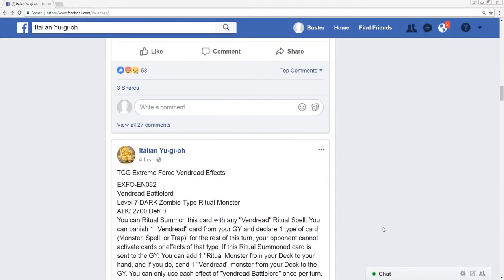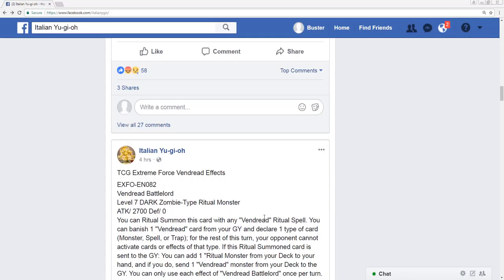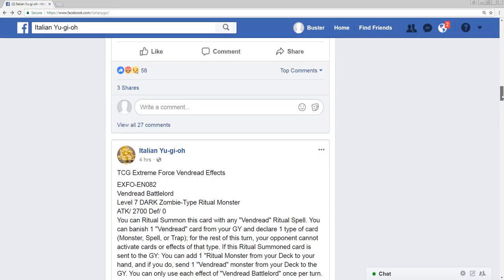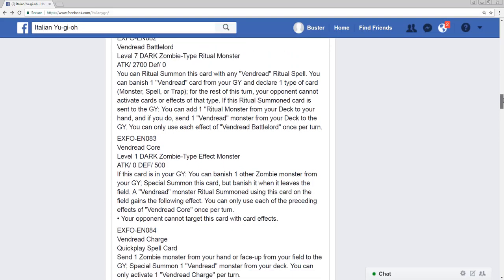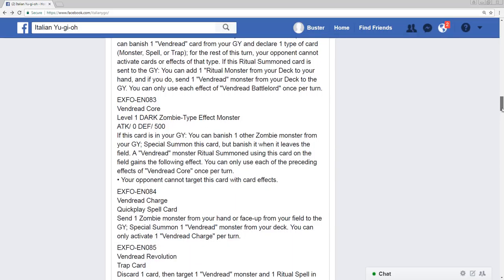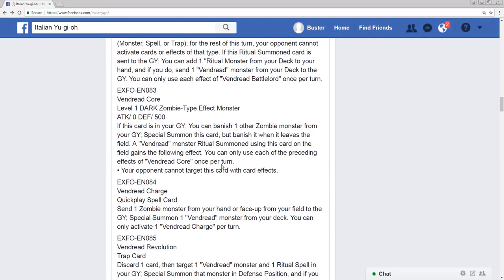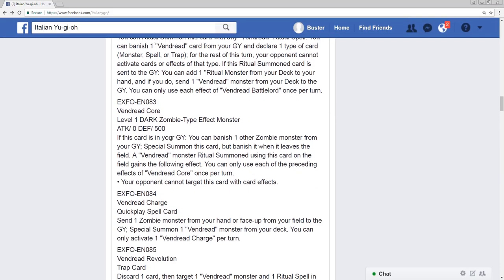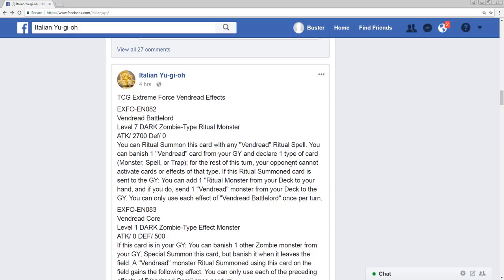NEW VENDREAD CARDS RELEASED!!!